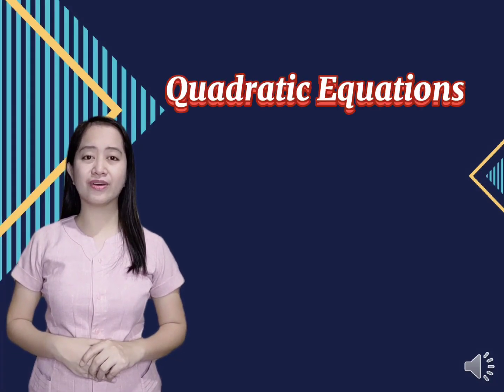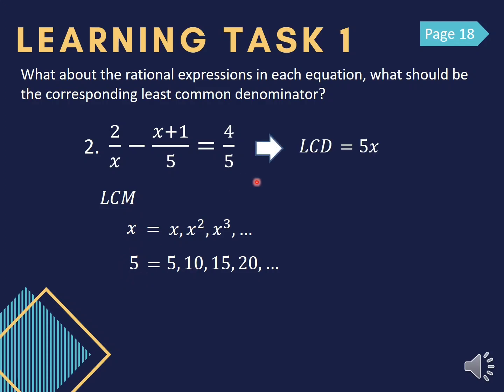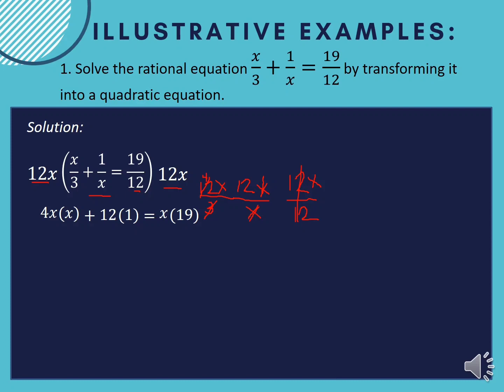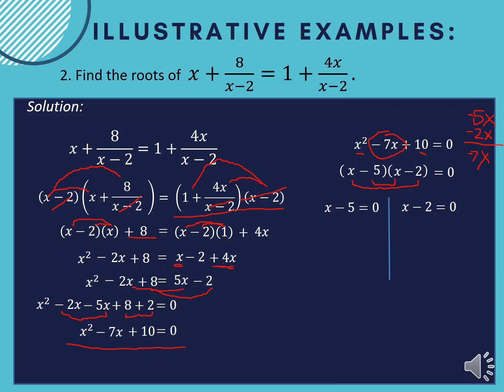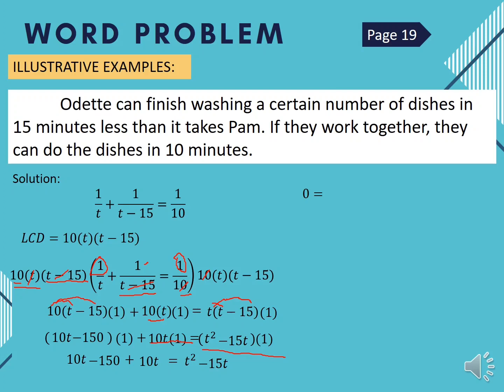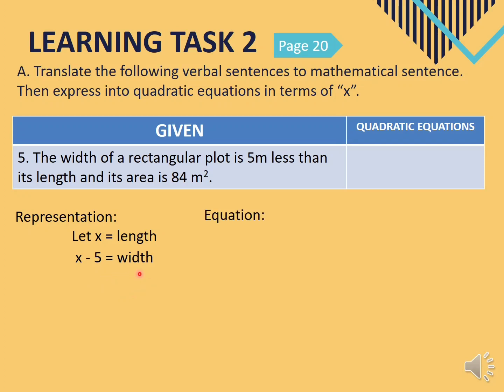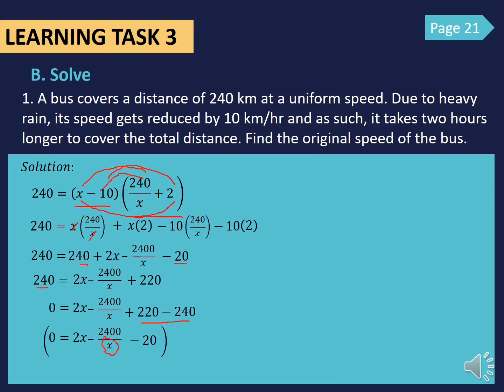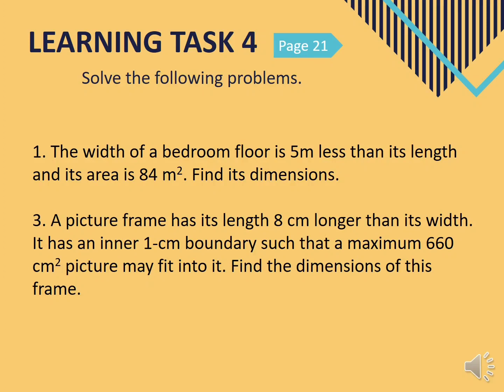Solving Quadratic Equations and Rational Algebraic Equations- Quarter 1(Week 4-5) Math9 | Ma'am Shei